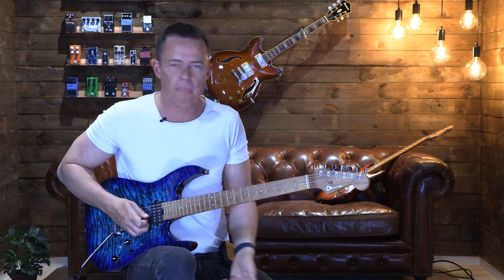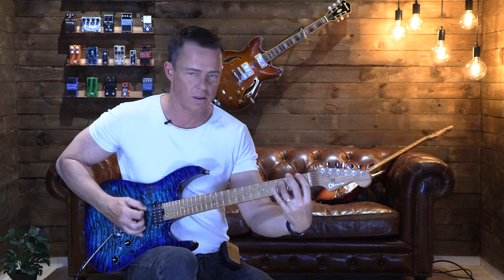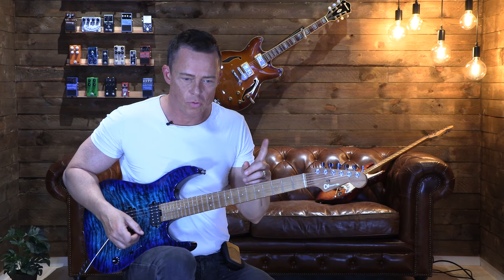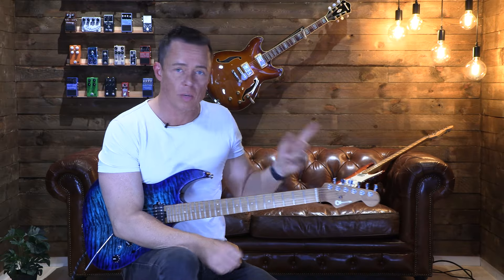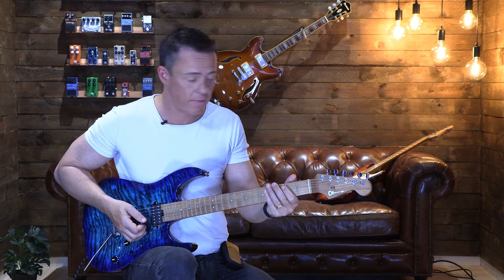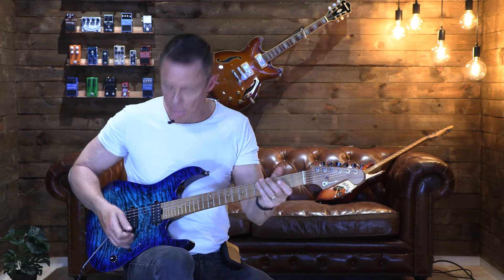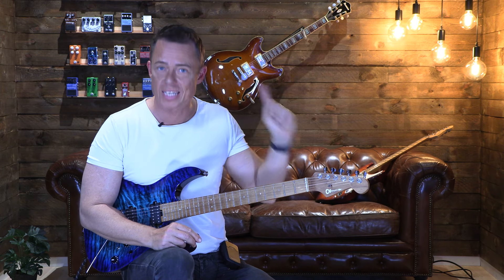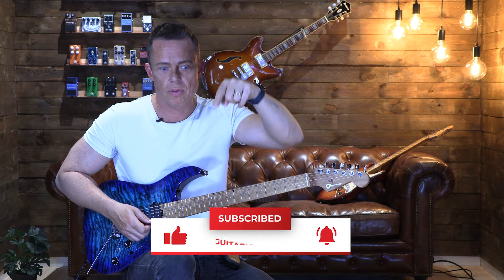How to master fast DOWNSTROKE TECHNIQUE